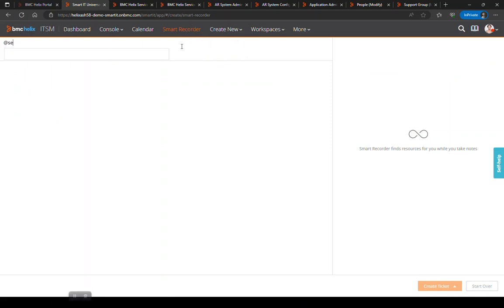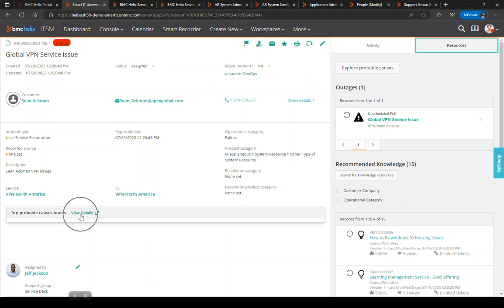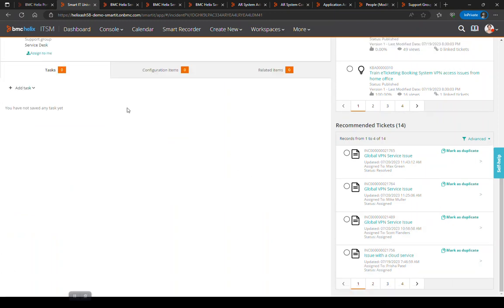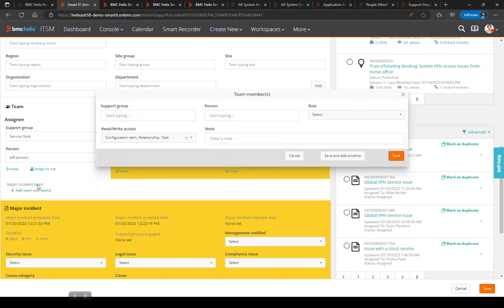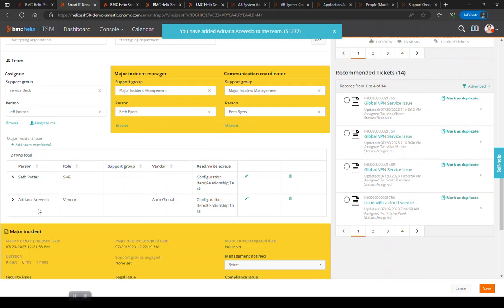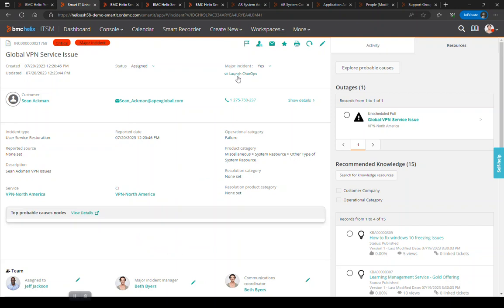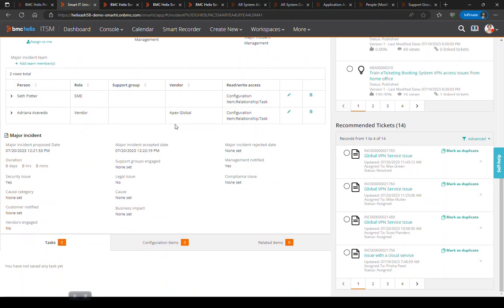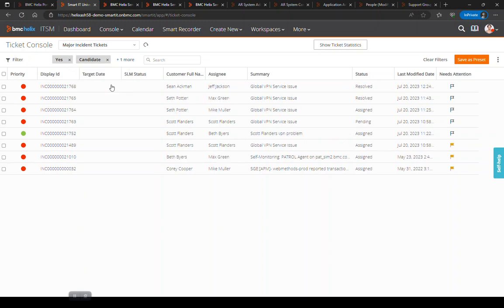Helix ITSM Major Incident Management: Comprehensive Demo and Features Overview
This video provides a comprehensive demo of Major Incident Management in Helix ITSM, available since version 21.3. The demonstration covers the process from identifying a major incident to resolving it, including the use of smart tools and team collaboration features.

🕒Timestamps:
0:00 - Introduction and Overview of Major Incident Management
0:19 - Starting in Smart ID and Smart Recorder
0:29 - Creating an Incident for VPN Issues
0:55 - Identifying Patterns and Flagging Major Incidents
1:16 - Using BMC AI Ops Tools for Service Monitoring
1:40 - Assigning Major Incident Manager
2:08 - Reviewing Resources and Confirming Major Incident Status
2:28 - Adding Communications Coordinator
2:57 - Assigning Team Members and Access Levels
3:37 - Filling Out Major Incident Fields
3:55 - Linking Major Incidents with Teams for Chat Ops
4:33 - Resolving the Incident and Creating a Problem Record
5:16 - Using Filters to Manage Major Incident Tickets

About RightStar:
RightStar Systems is a leading provider of IT service management solutions. It offers a wide range of services and tools to help organizations optimize their IT operations and deliver exceptional service. With a focus on innovation and customer success, RightStar is committed to helping businesses achieve their IT goals and drive digital transformation.